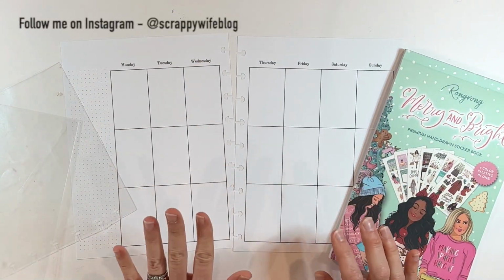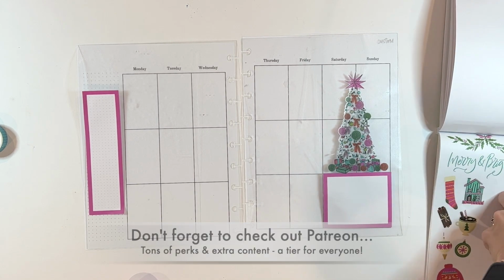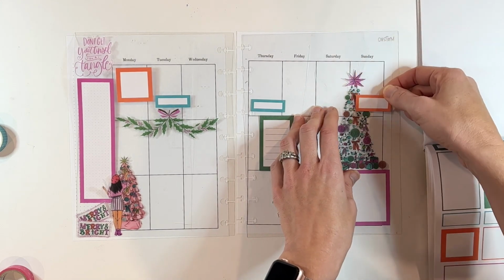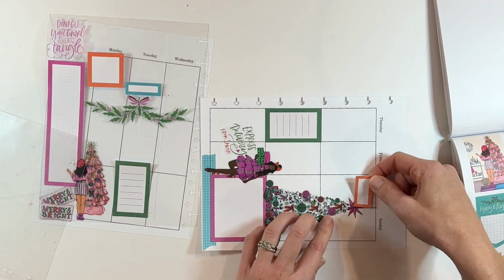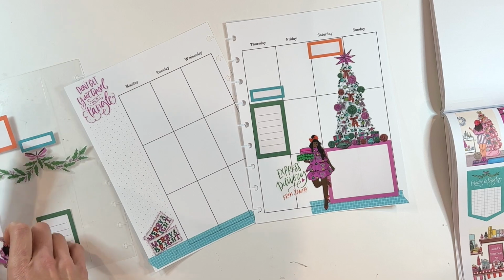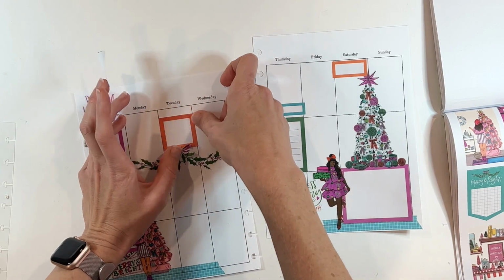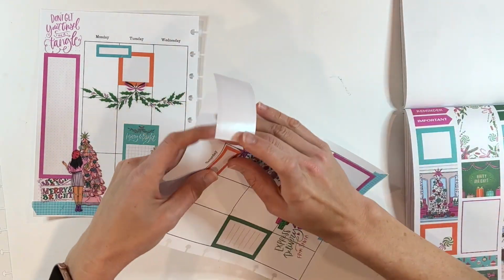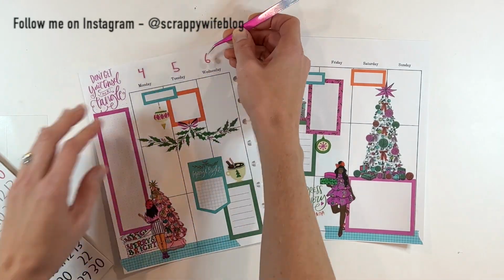Bright Holiday Layout || Rongrong Devoe || Plan With Me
Who is ready for some fun Christmas planner layouts?!?  I am using the new holiday release from Rongrong Devoe, "Merry & Bright" and the new undated vertical layout insert that I designed to create a functional and beautiful spread for my week of decorating.  Everything is linked below!